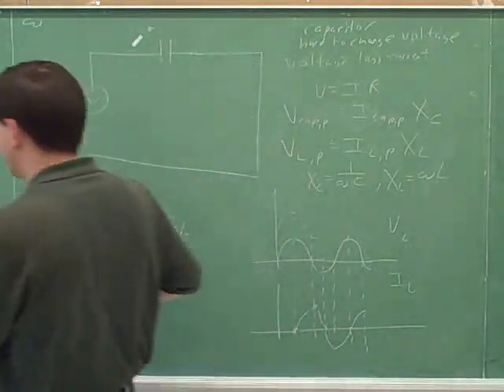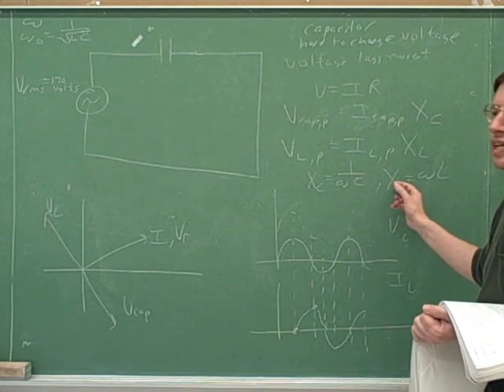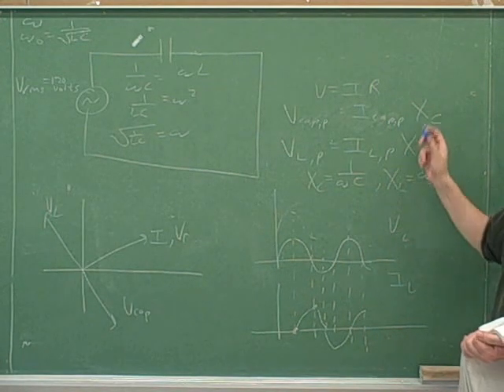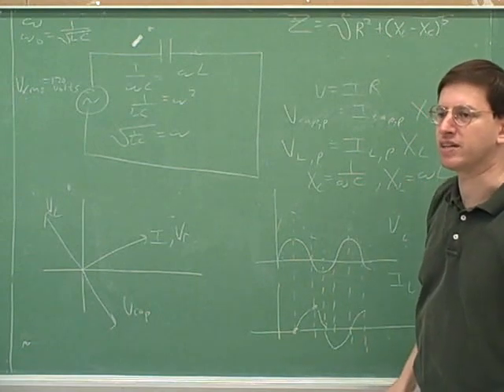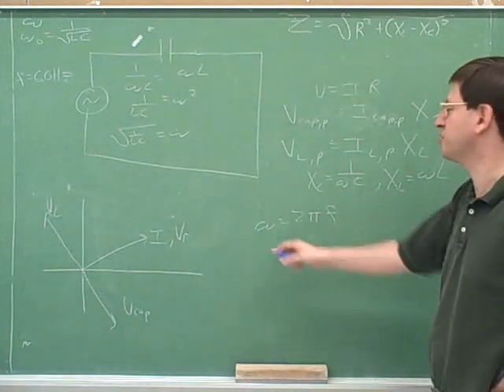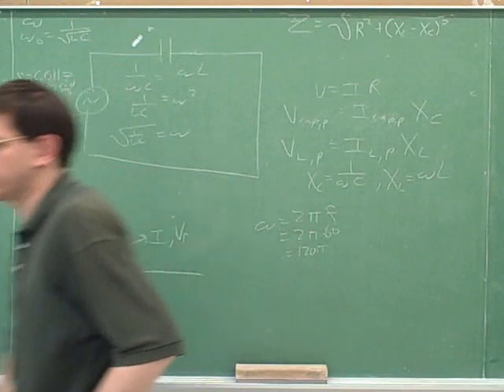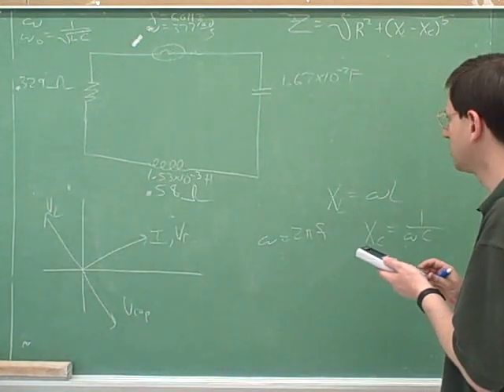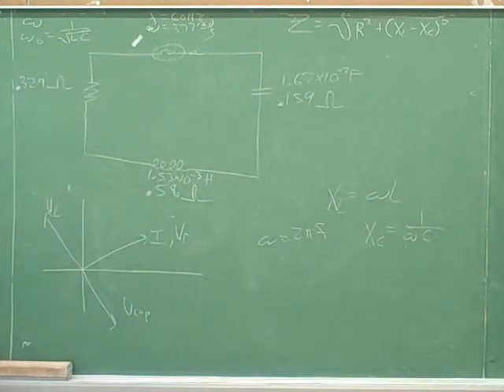Alternating current; RLC circuits (3)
Physics: Alternating current (AC) circuits. Root-mean-square (rms) voltage and current. Resistors, capacitors, and inductors in AC circuits; phasor diagrams. Power in AC circuits. Reactance (X); impedance (Z). Resonant frequency. An RLC circuit problem

(1) Root-mean-square (rms) voltage and current. Resistors in AC circuits. Power in AC circuits
(2) Continued. . Capacitors and inductors in AC circuits; phasor diagrams for resistors, capacitors, and inductors. Reactance (X)
(3) Resonant frequency. Impedance (Z). An RLC circuit problem
(4) Problem continued
(5) Continued